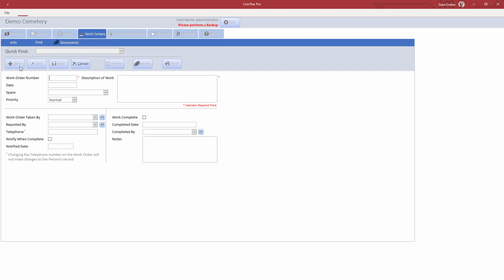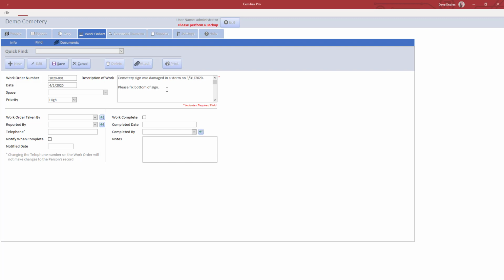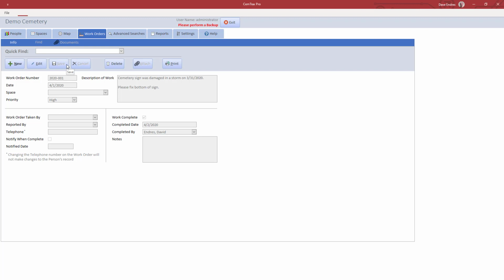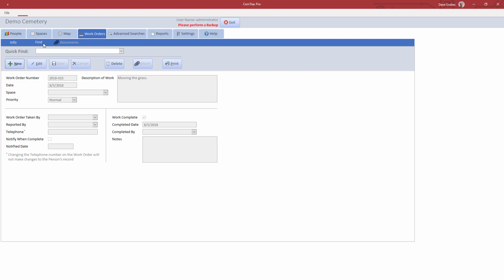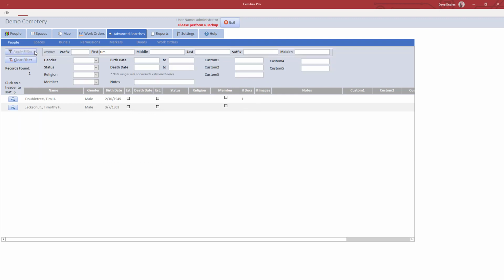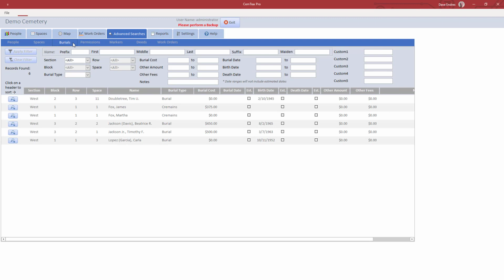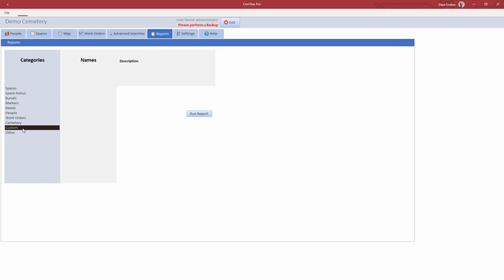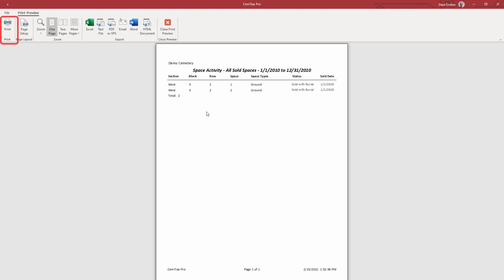CemTrax Overview: Work Orders, Advanced Searches, and Reports (7 of 8)